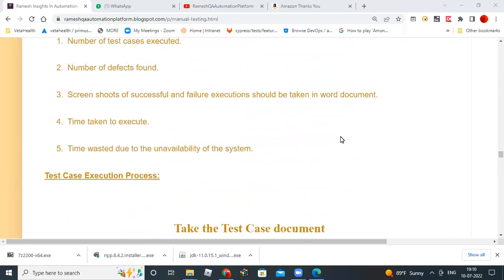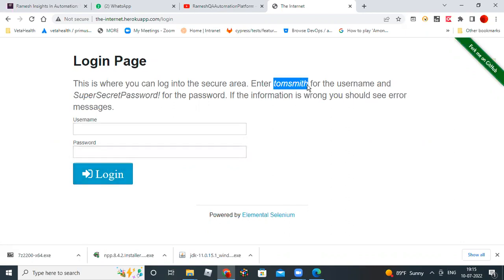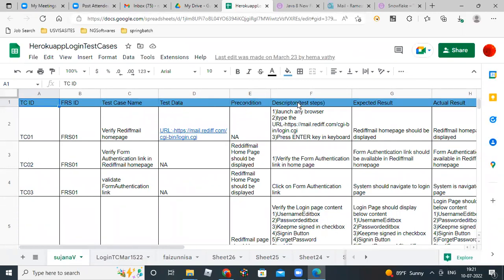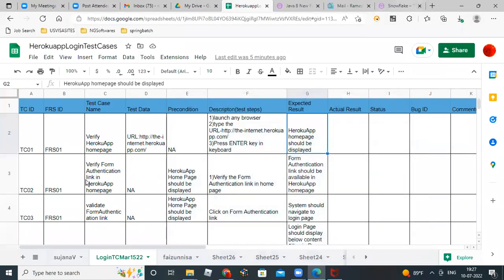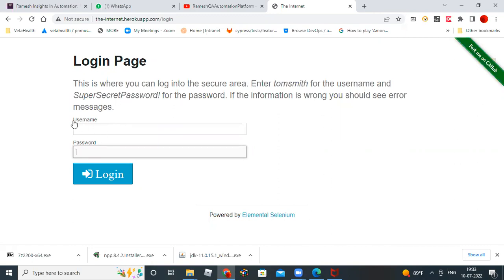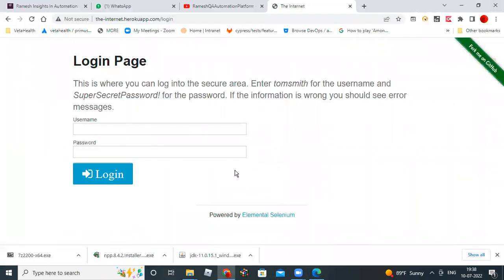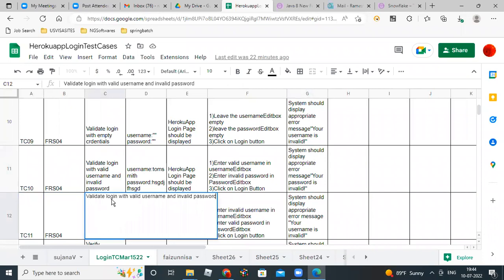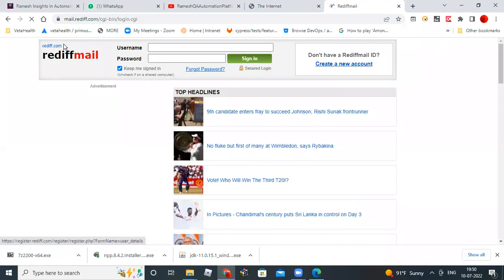ManualTesting TestCaseDesign onHerokuApp LoginScenarios July20220710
testcase Design on HerokuApp Login page
task on Rediff singin page